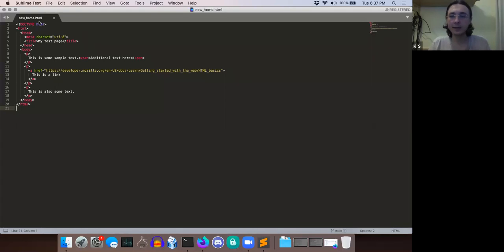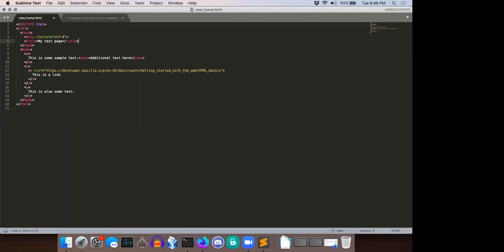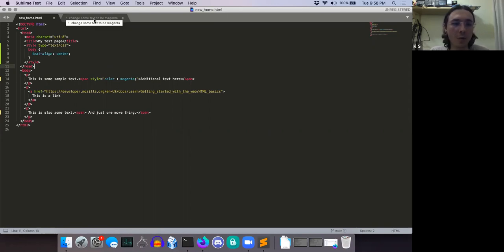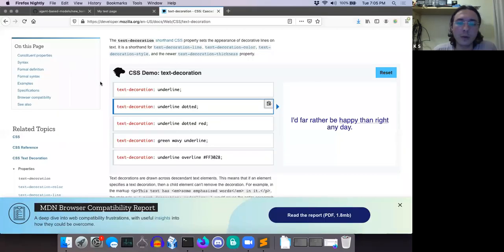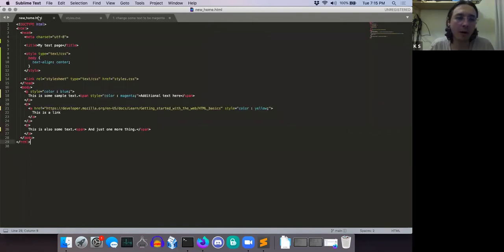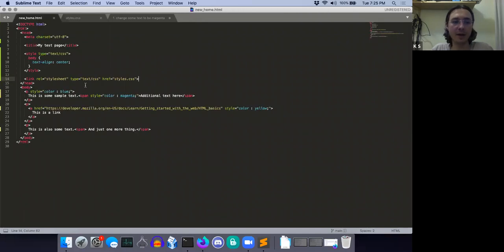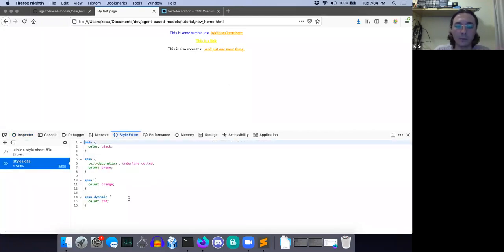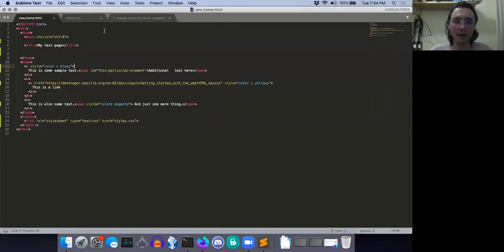Learn to Code: September 29th